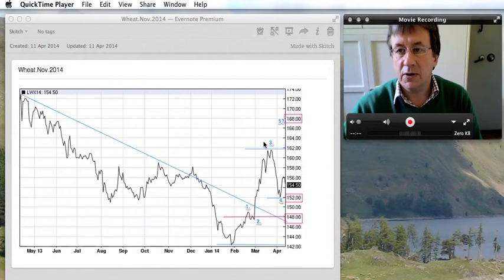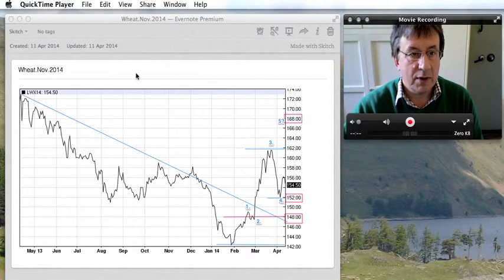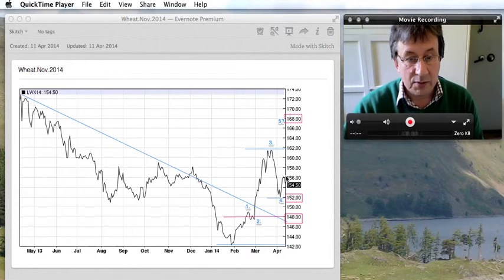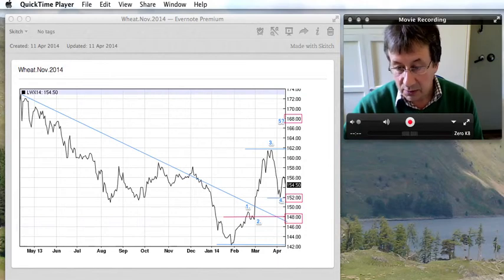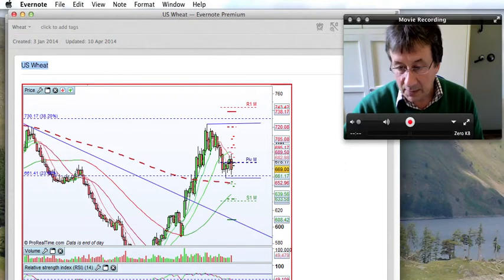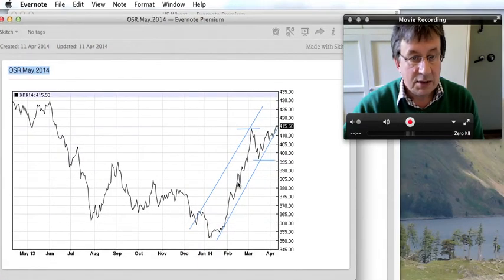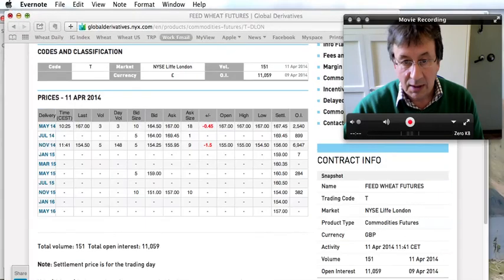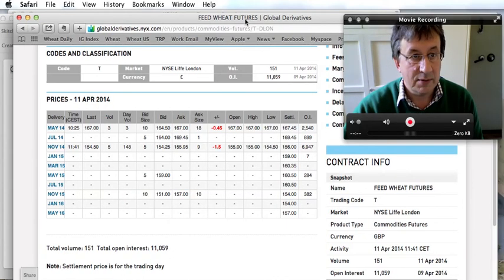Wheat Market Report.11.4.14